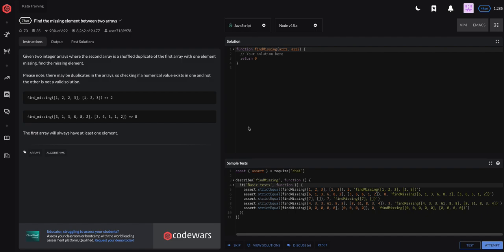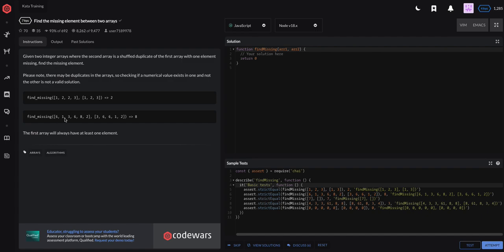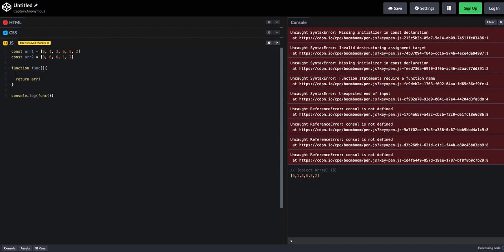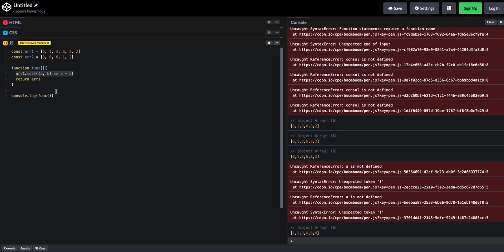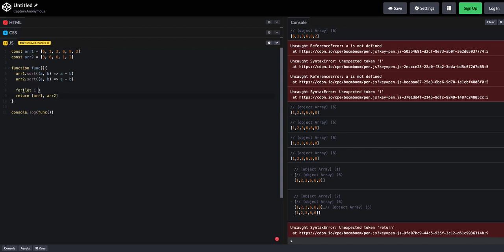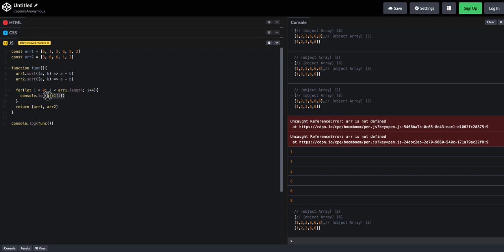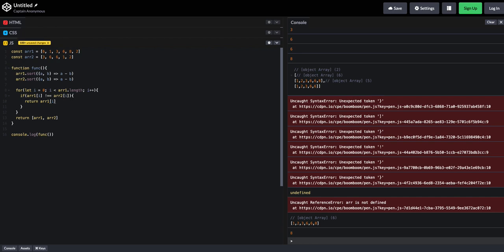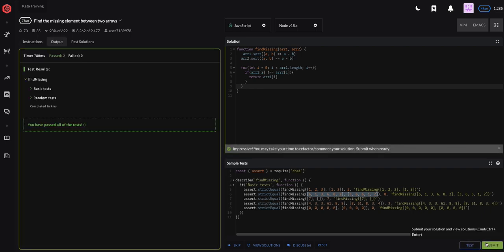Find the Missing Element Between Two Arrays - Codewars - Javascript